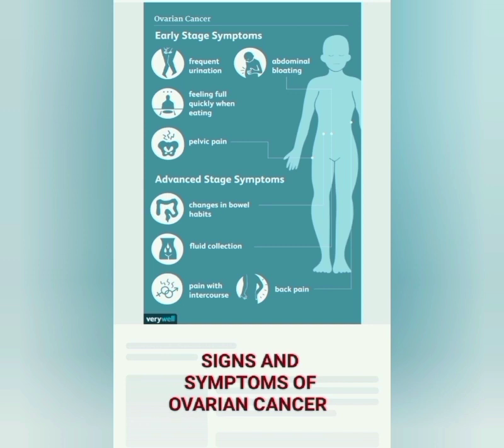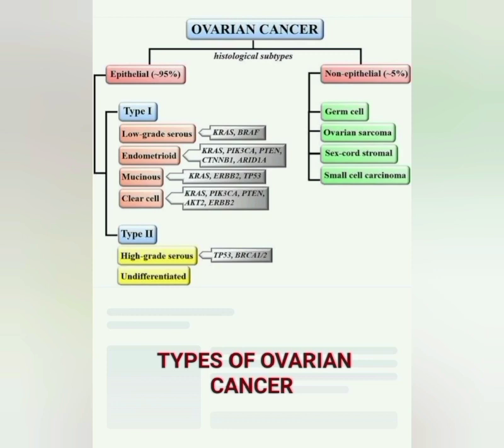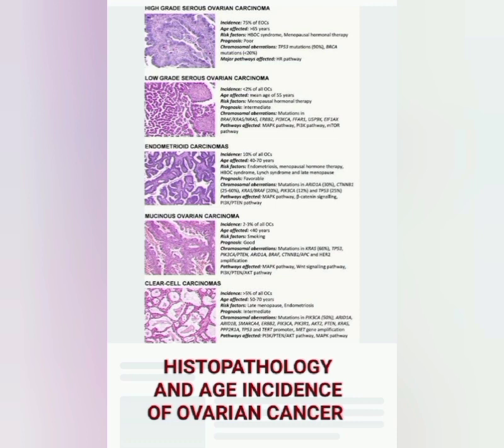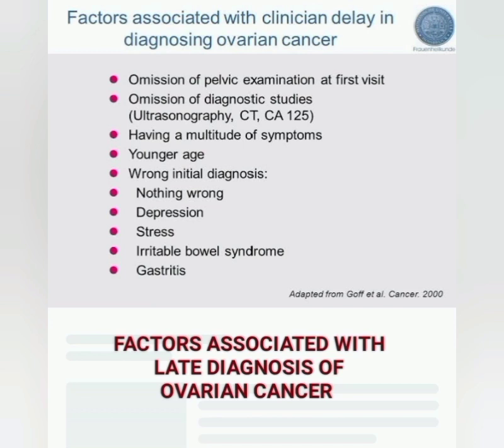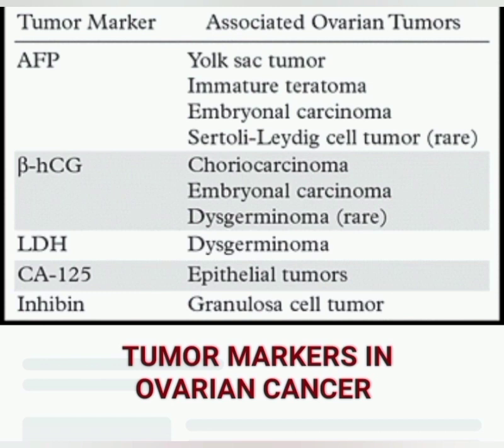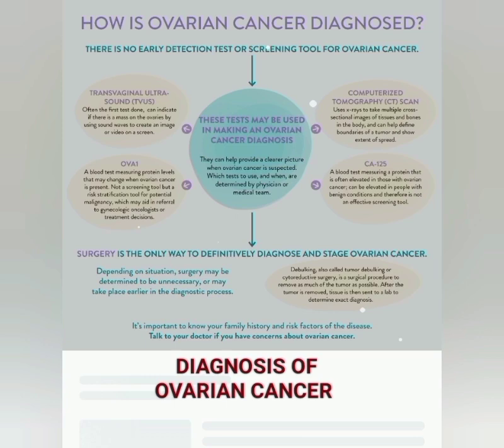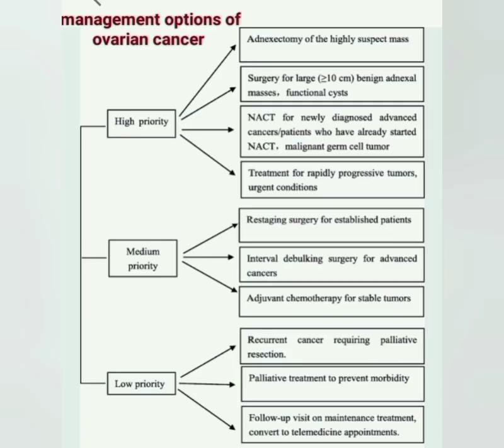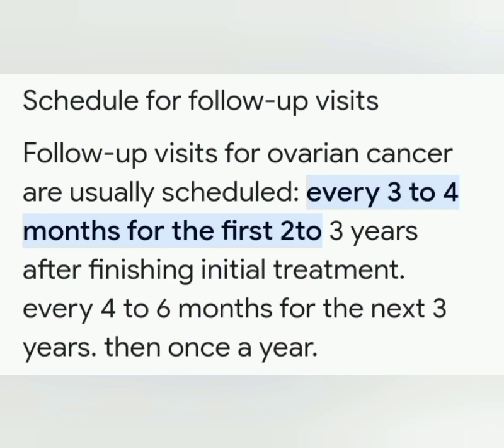Ovarian Cancer Types and management.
ovarian cancer#dr Nadia kanval online teaching mentor for OBS and GYNAE cases#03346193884#